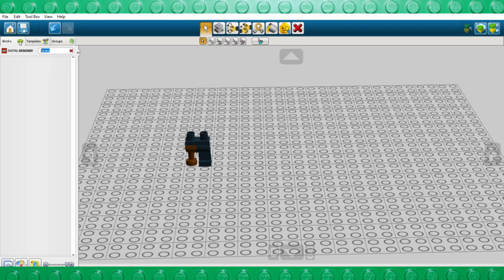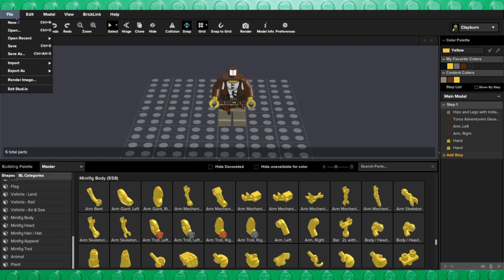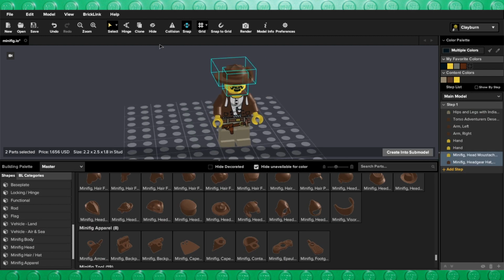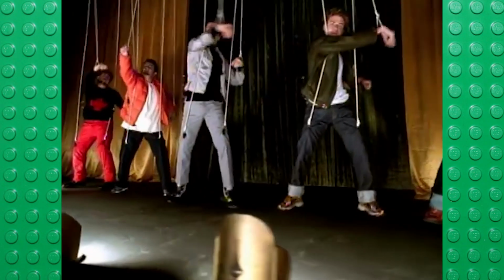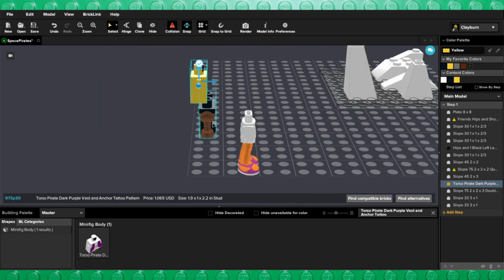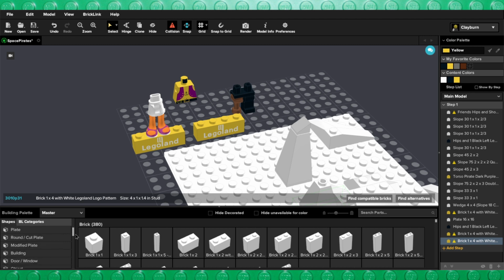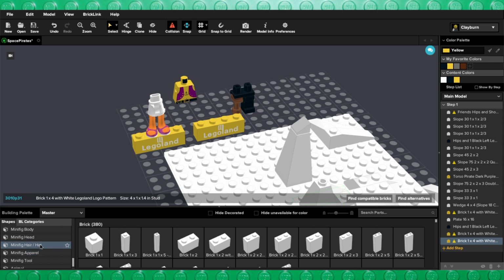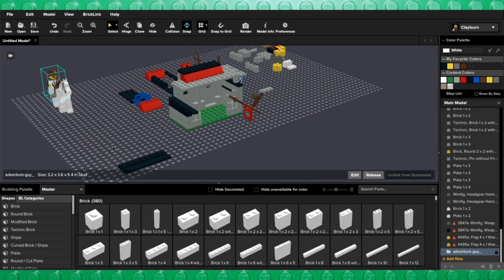Problems with Minifigures in Bricklink Studio?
So, I was having a lot of difficulty building our space pirate minifig, and thought I'd play around a bit more to get the hang of building minifigures in Bricklink Stud.io.